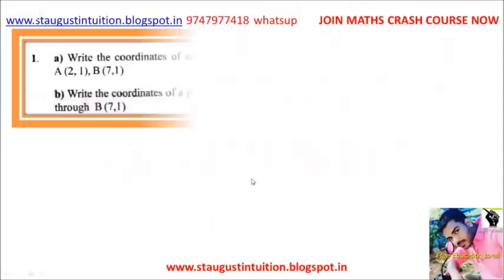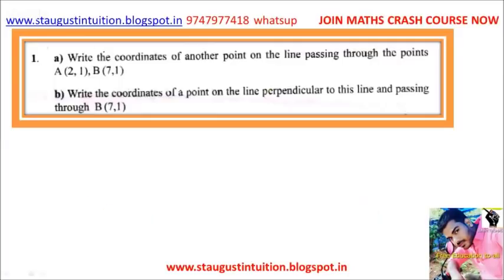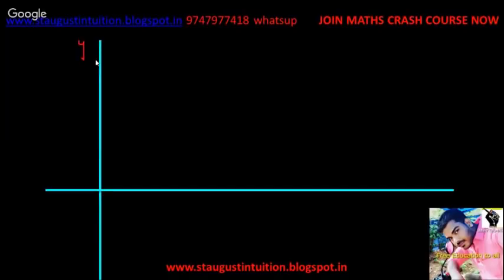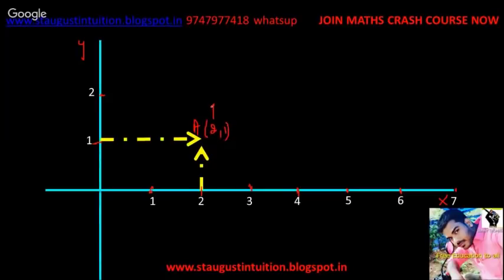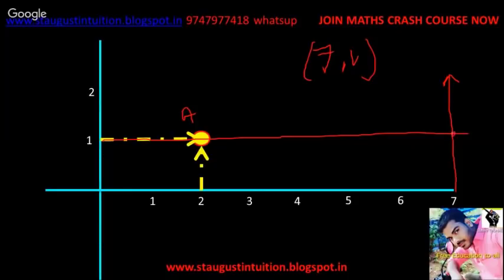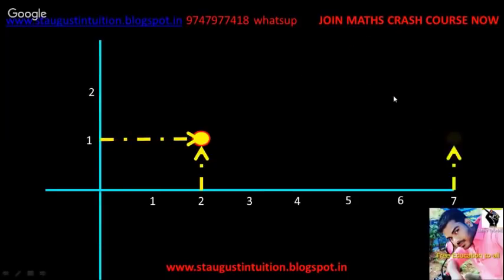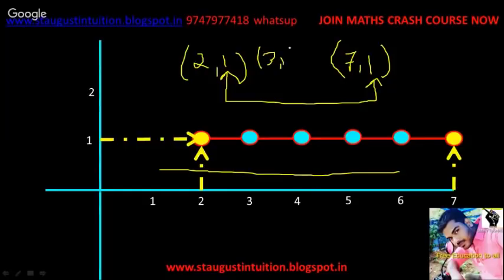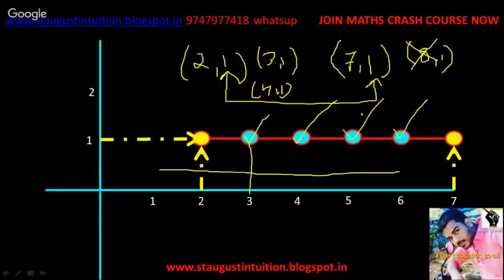SSLC CLASS 10 /MATHS / 2018 solved paper/ANSWER KEY/DECEMBER - PART 1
CLICK BELOW FOR CRASH COURSE DETAILS
SSLC CLASS 10  2018 solved paper/ANSWER KEY/DECEMBER - PART 1